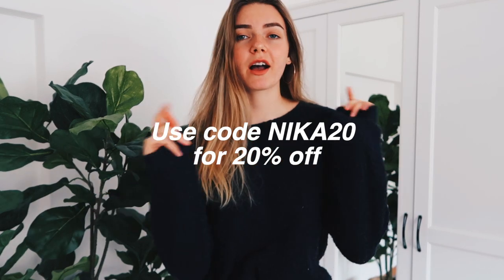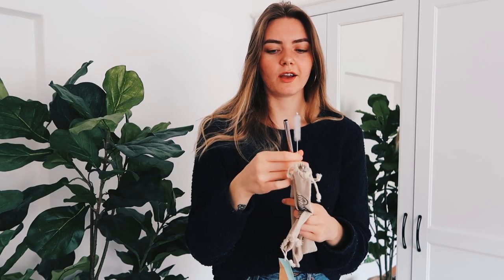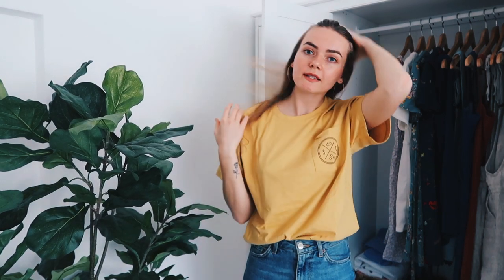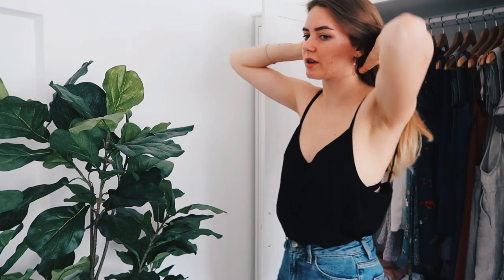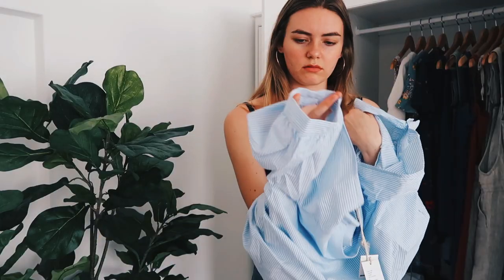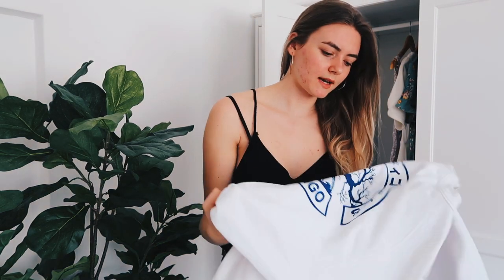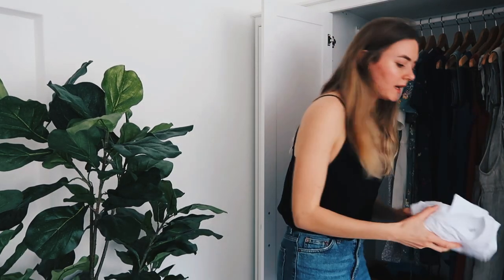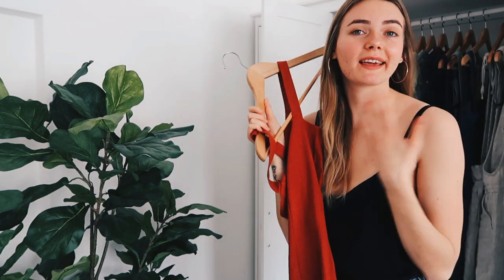trying on new sustainable clothes / nika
Not Perfect Linen